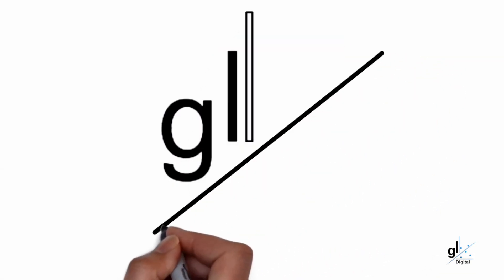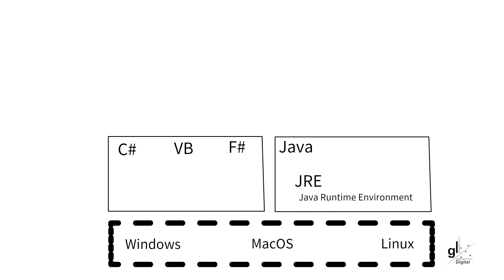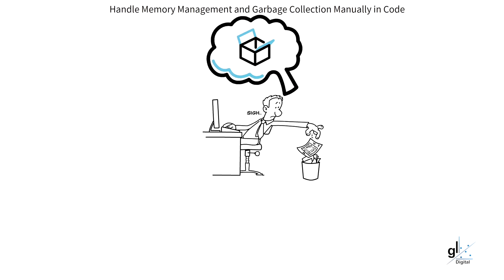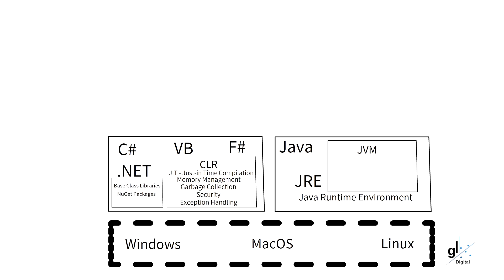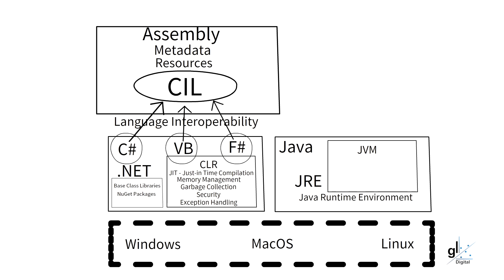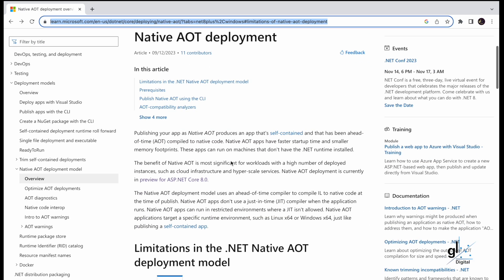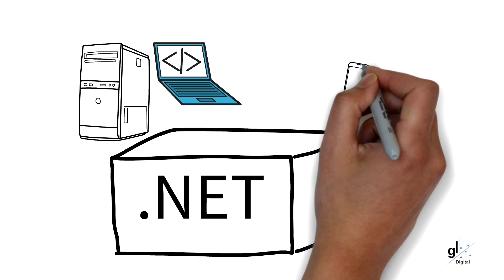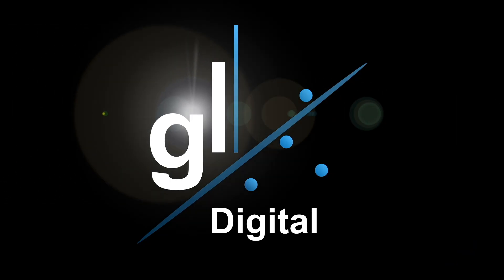How does .NET Work?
In this video we discuss, at a high level, how .NET works. With the official release of .NET 8 next month, I thought it would be prudent to understand how .NET works at a fundamental level, so as to appreciate the enhancements for e.g. Ahead of time compilation,  that will be included with the release of .NET 8.

00:00:00 - Introduction
00:00:43 - What is .NET
00:01:07 - Environment vs Close to the Metal
00:01:39 - Comparison. of Java Runtime Environment and .NET
00:02:36 - The .NET Common Language Runtime
00:02:42 - Memory Management and Garbage Collection
00:04:23 - Base Class Libraries and NuGet Packages
00:05:45 - .NET Assemblies
00:06:36 - CIL Code (Common Intermediate Language Code)
00:07:46 - Explanation of JIT (Just-in-Time Compilation)
00:09:22 - Explanation of AOT (Ahead-of-Time Compilation)
00:11:10 - .NET Language Interoperability
00:11:25 - Conclusion

🪙 BitCoin
 12JZYMiRq5YRDN5R5zuyYt7jMN8eTpkgns

Links Included in this Video
Install .NET 8 Preview 6